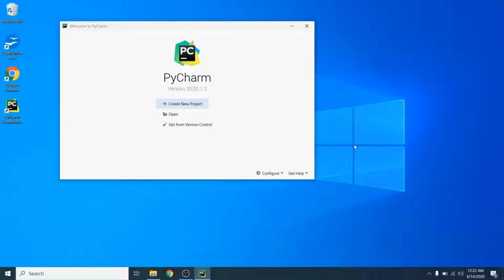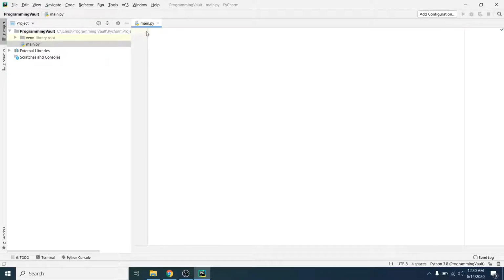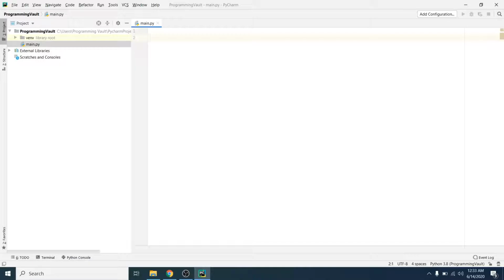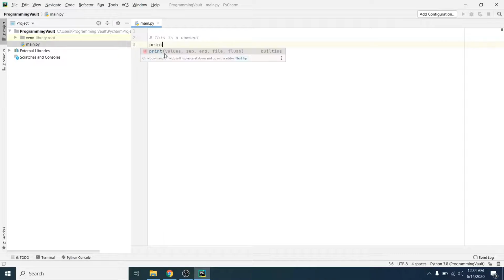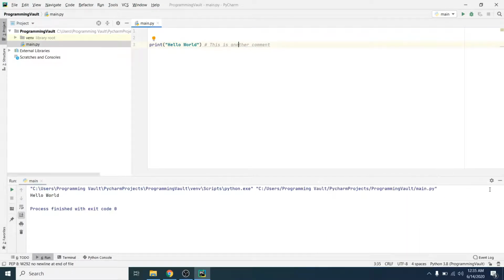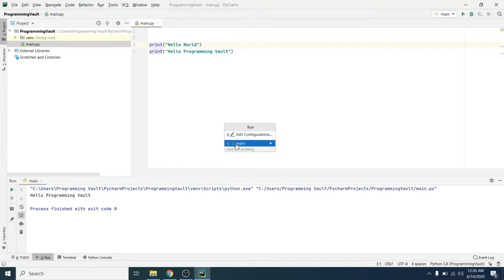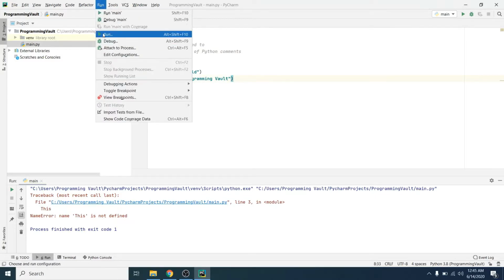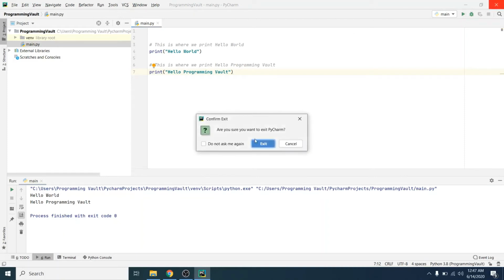Python Tutorial For Beginners 3 - Python Comments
This Python tutorial will teach you how to use Python comments to describe your code in a human readable format. This is important if you need to go back to your Python code later and understand what was going on, and it can also be a powerful debugging tool.